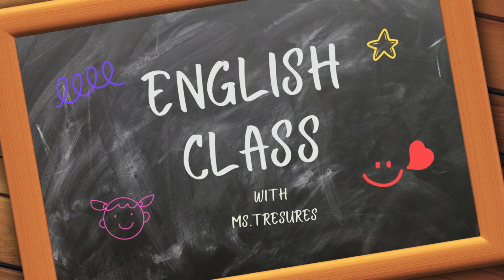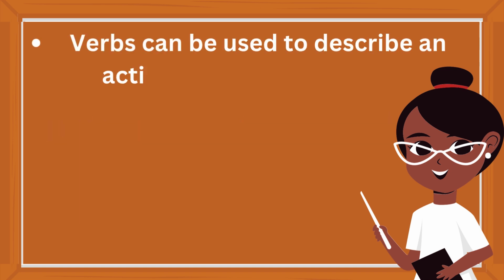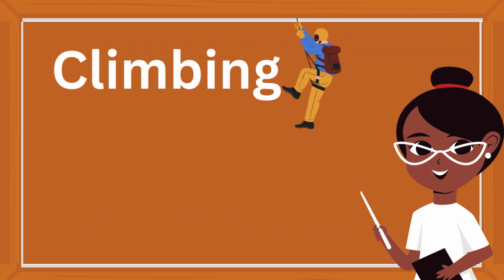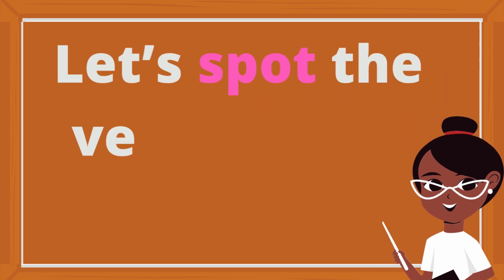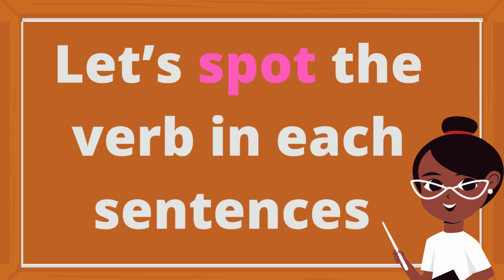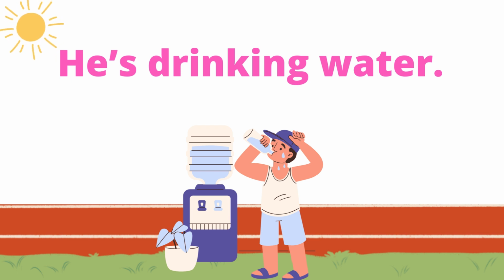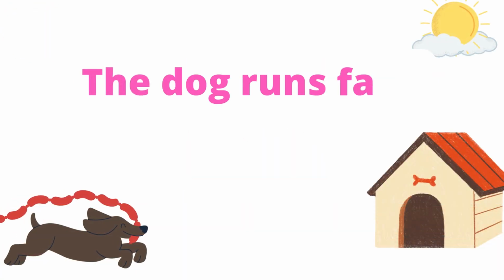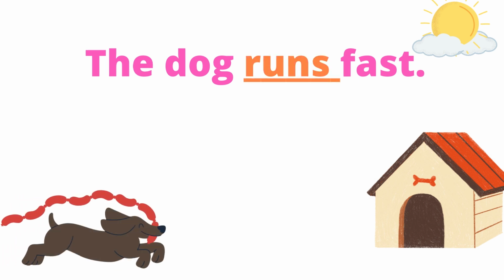WHAT IS A VERB? || READING AND LEARNING VERB SONG || LITTLE TREASURES TV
WELCOME TO LITTLE TREASURES TV

At Little Treasures TV, our main objective has always been to engage families with joyful, instructive, and globally relevant preschool experiences. Every episode includes upbeat, everyday activities that teach valuable social life lessons designed to engage children aged 2 to 10- years old.

Here at Little Treasures TV, toddlers can be smart and happy!